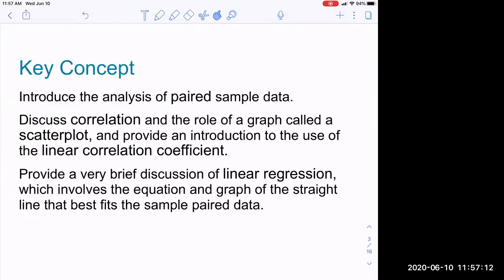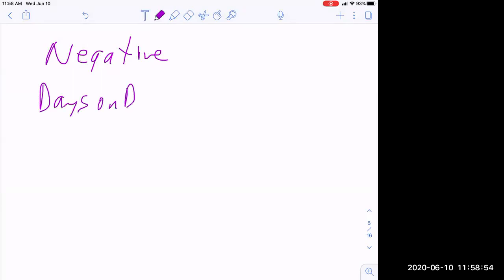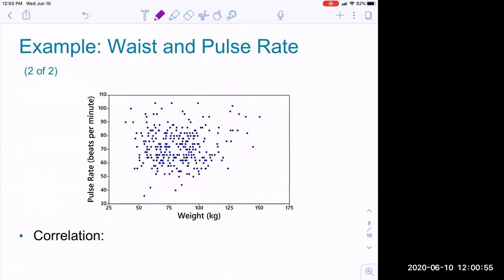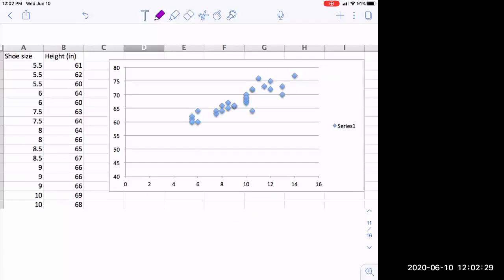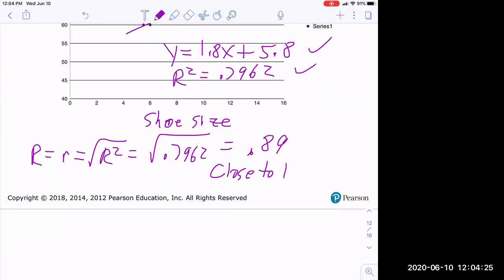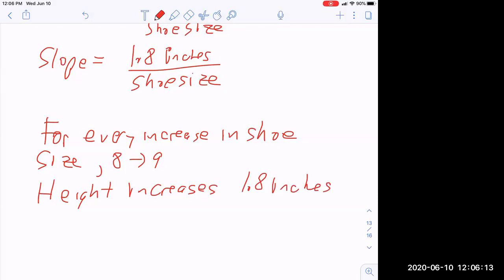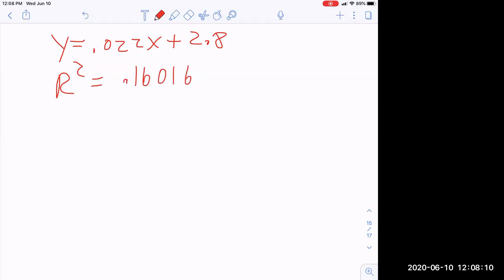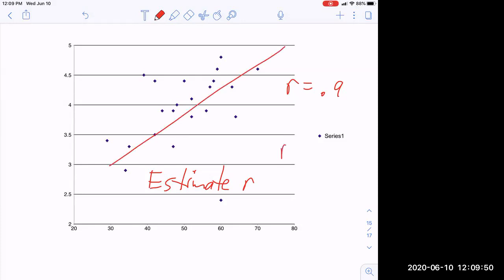B22 Sec 2 4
Linear Correlation